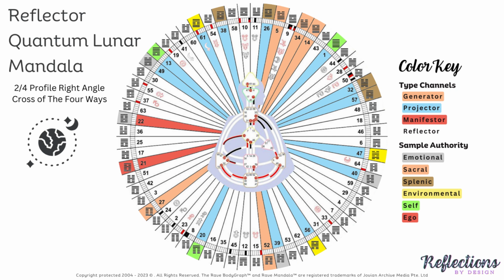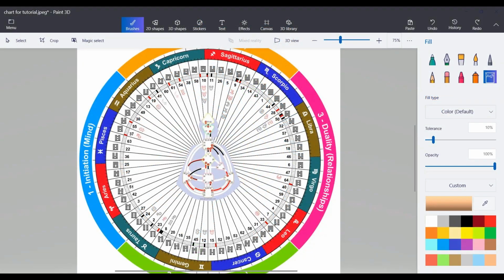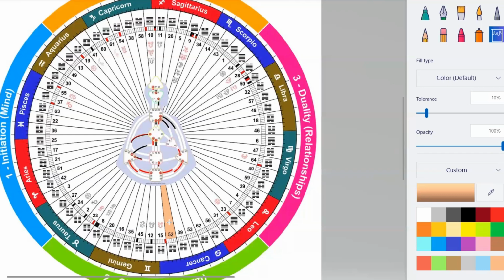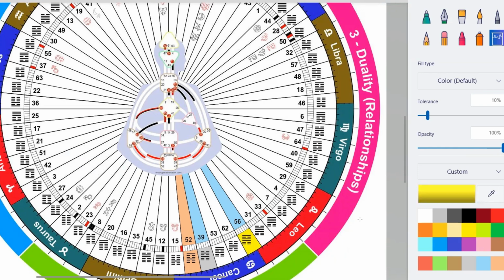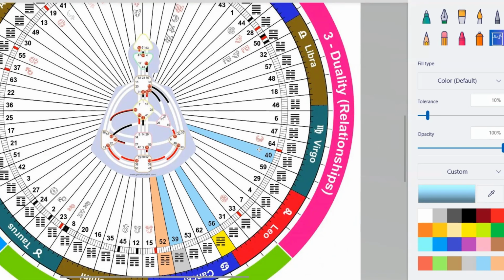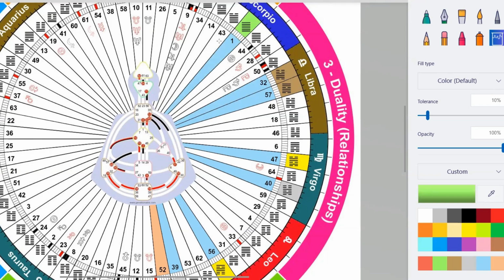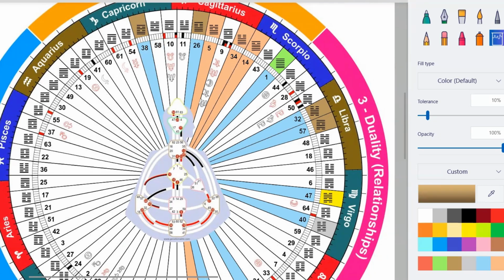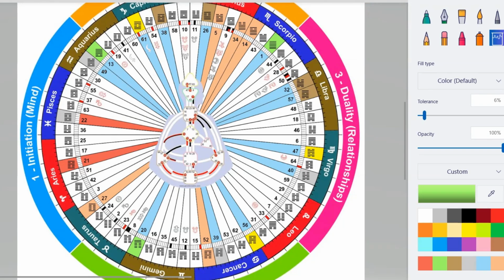Reflector LUNAR MAP Tutorial: Track Your Authority in Real Time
A step-by-step tutorial for creating your own Reflector lunar map—the tool that lets you track your lunar authority cycle in real time. If you're a Reflector, this is the most practical thing you can build for your own decision-making process.

"...When you're finished looking at all of those activations that you have, and you've seen them all marked in the wheel, in other words, you see all the imprinting elements laid out in the wheel, then you know, then you *know*, the pattern that the moon is going to follow."

- Ra Uru Hu

00:00  Introduction
01:46 Step 1 Get Mandala Image Online or Printable PDF
02:17 Step 2 Upload to Photo Editor like Paint 3D
03:07 Step 3 Choose Colors for Type and Subtypes
04:22 Step 4 Begin and Move Counterclockwise
05:11 Step 5 Highlight all Harmonic Gates
16:58 Disclaimer on Lunar Strategy & Authority
18:15 How to Use Mandala for Transits
19:45 The Reflector and The Program
20:44 Conclusion

Copyright protected 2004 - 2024 © . The Rave BodyGraph™ and Rave Mandala™ are registered trademarks of Jovian Archive Media Pte. Ltd